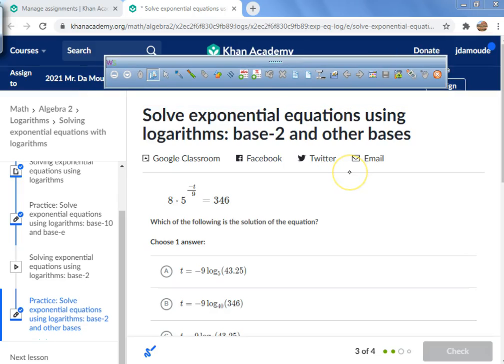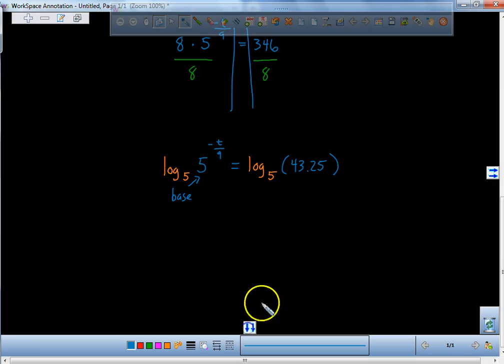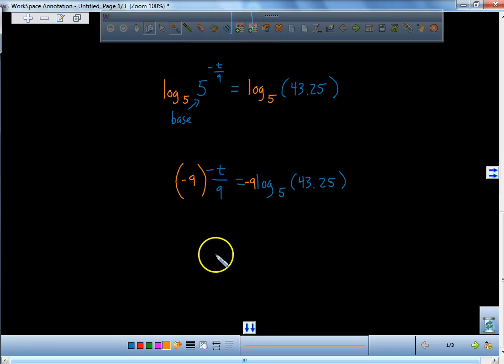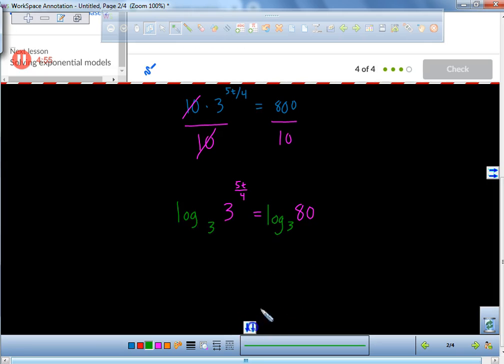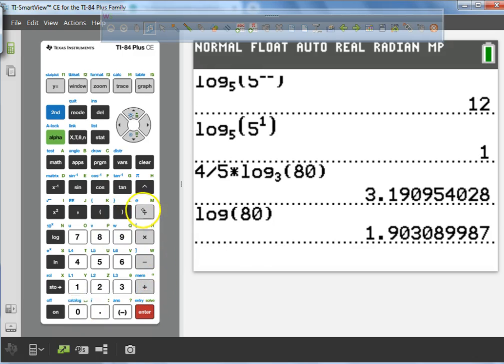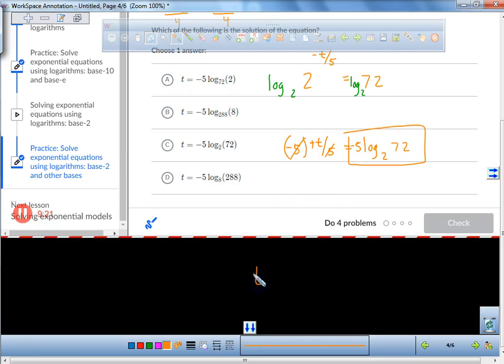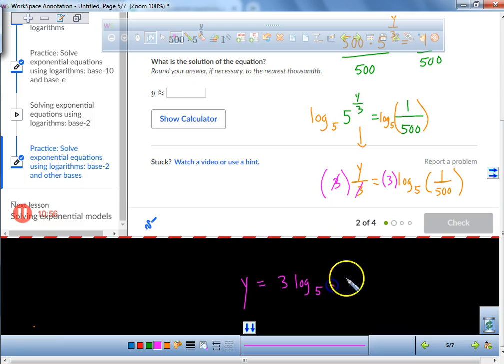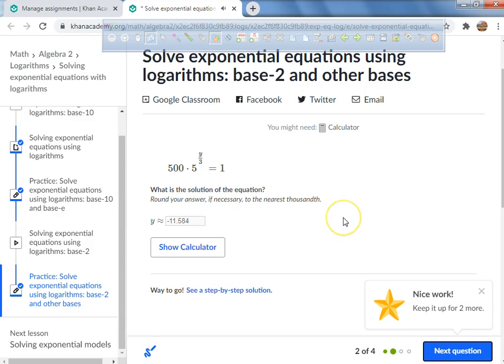KA Solve Exponential Equations with Base 2 and Other